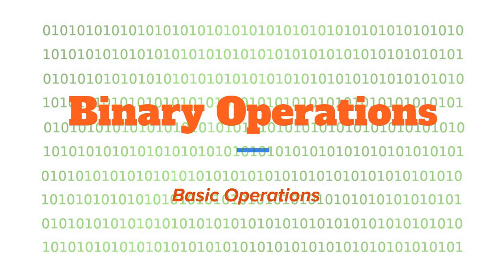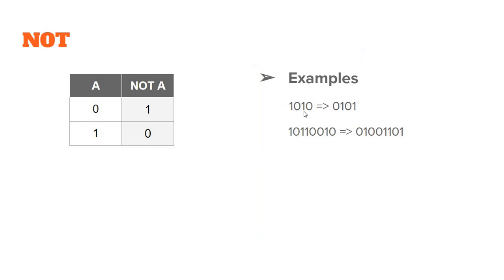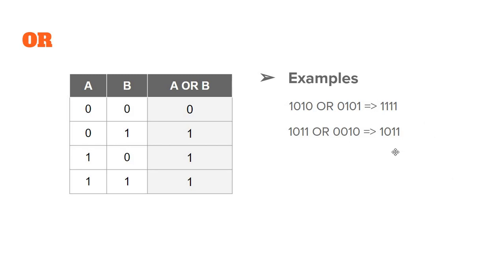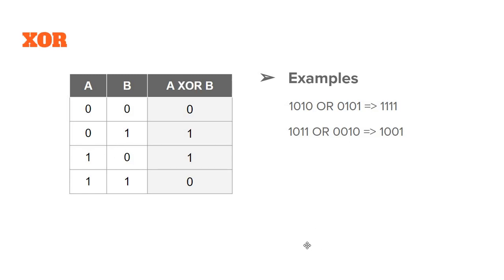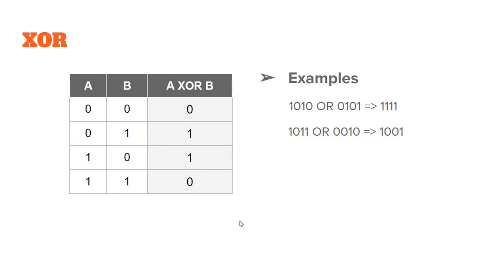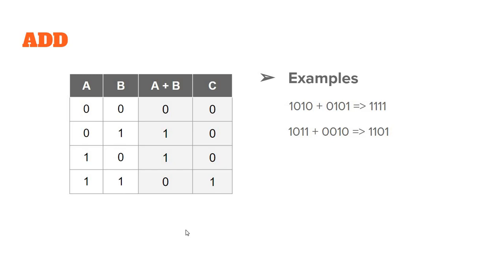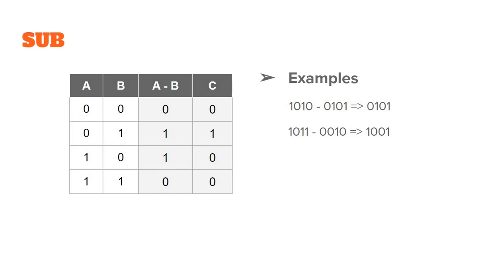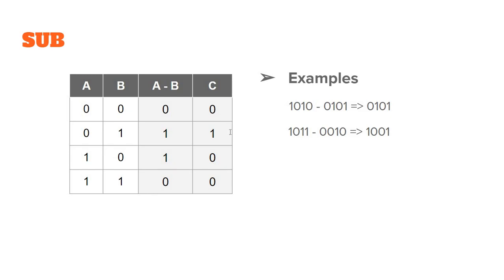Basic Binary Operations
This video covers basic operations on binary numbers: negation (NOT), OR, AND, exclusive or (XOR), addition (ADD), subtraction (SUB).